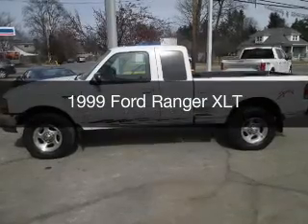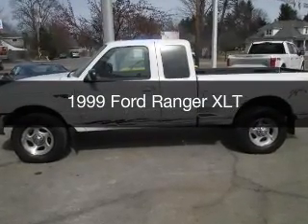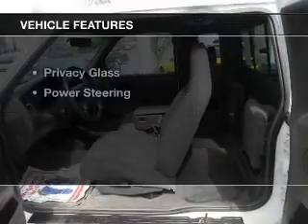1999 Ford Ranger - Hemlock MI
Year: 1999
Make: Ford
Model: Ranger
Engine: 3.0 L, 6 cylinder
Transmission:
Exterior: White
Miles: 142489

111 E. Saginaw St.